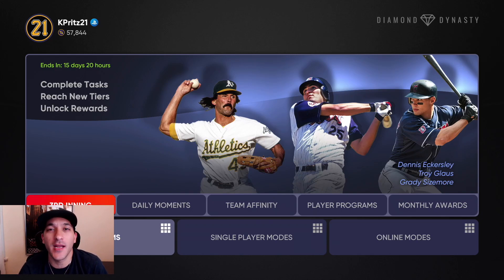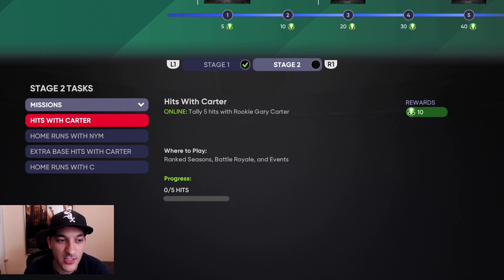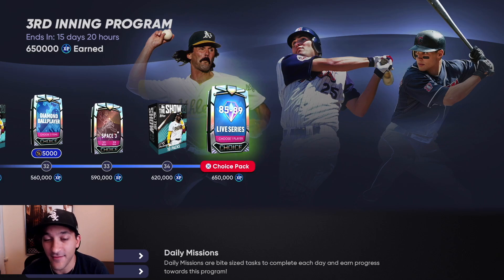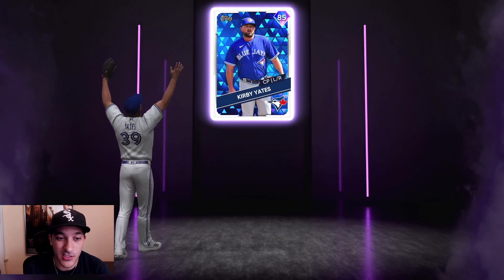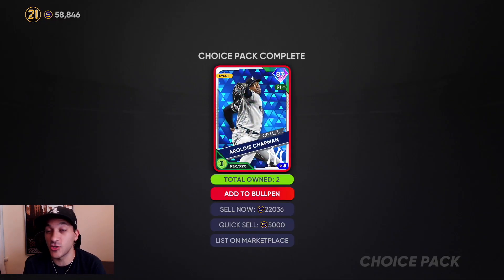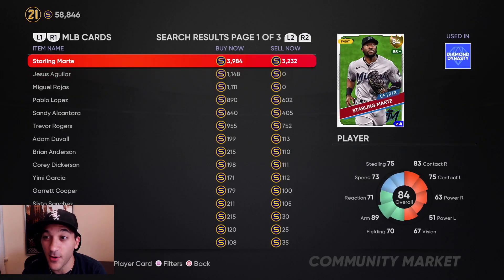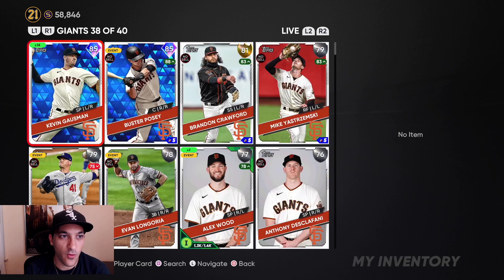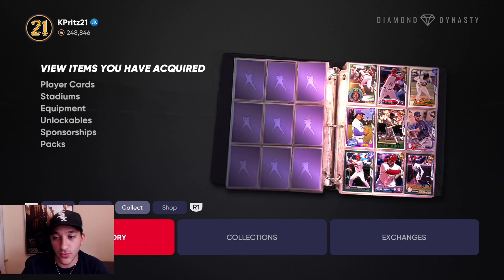LIVE SERIES CHOICE PACK & INVESTMENTS PAYOUT! NO MONEY SPENT #52 MLB The Show 21 Diamond Dynasty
Finished up the 3rd Inning Program to get the Live Series Choice Pack, got Evolution Gary Carter, and made some Stubs from investments!